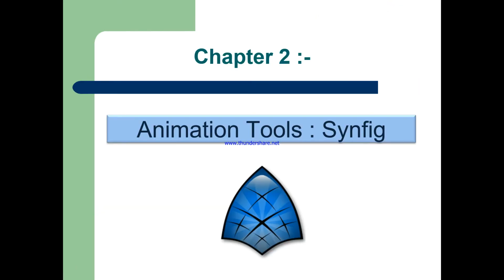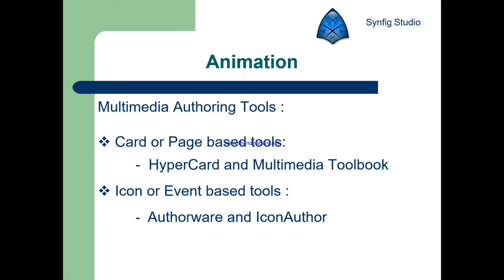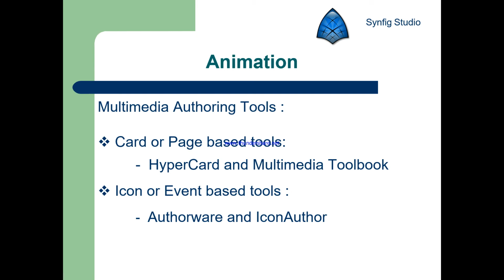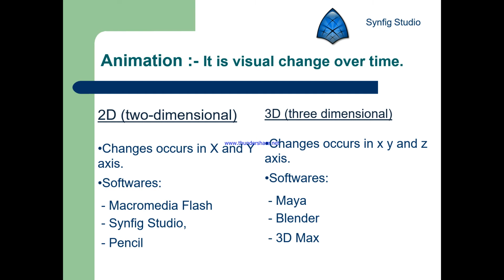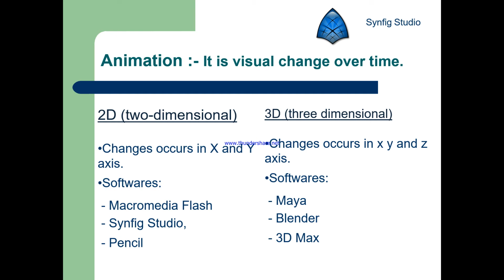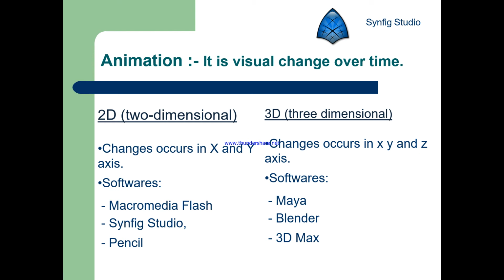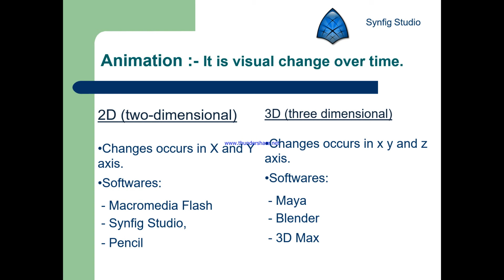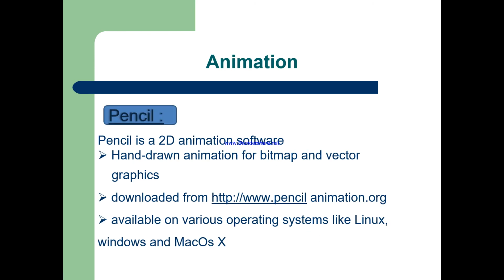11 STD EM COMPUTER CH-2 PART 1